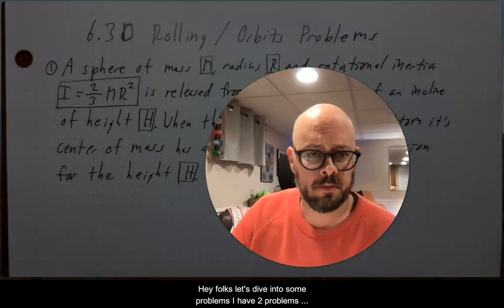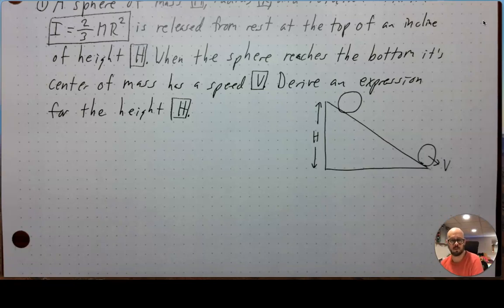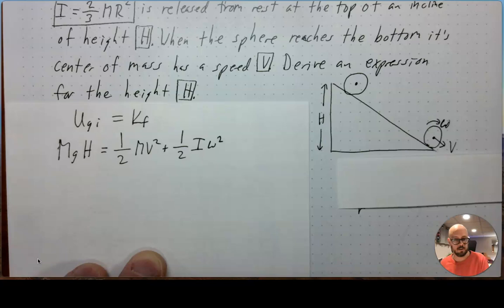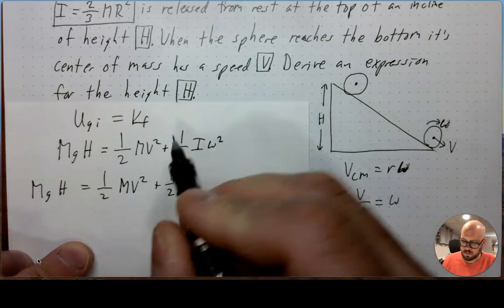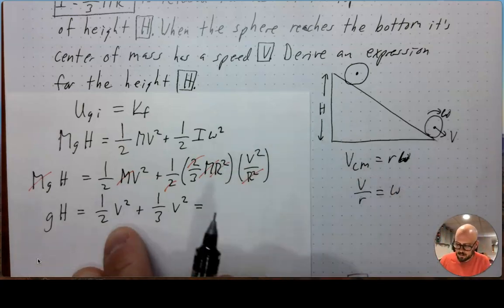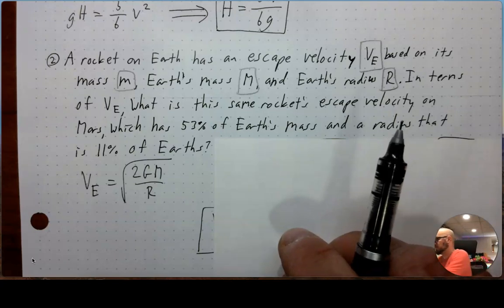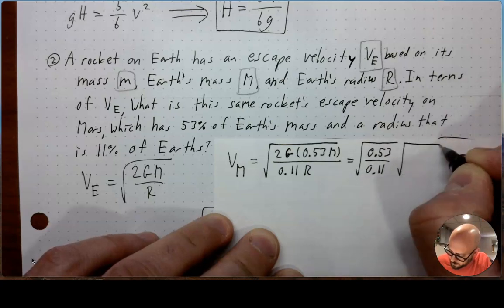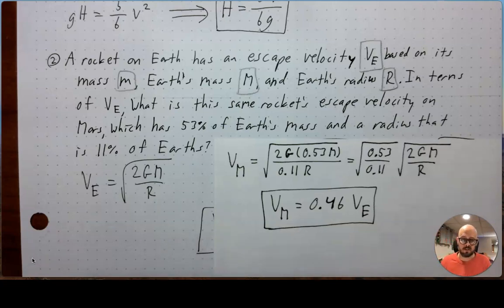6.3D Rolling and Orbital Motion Problems